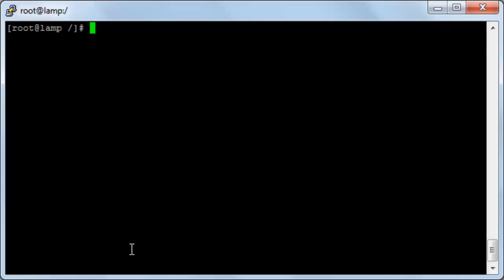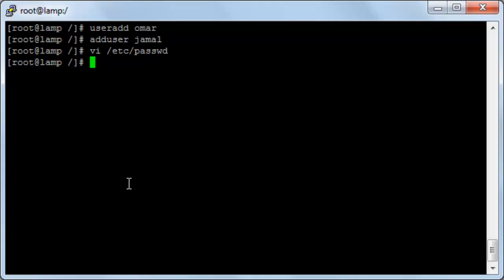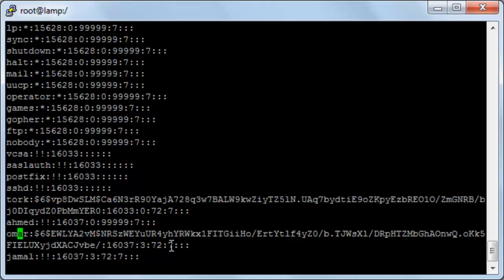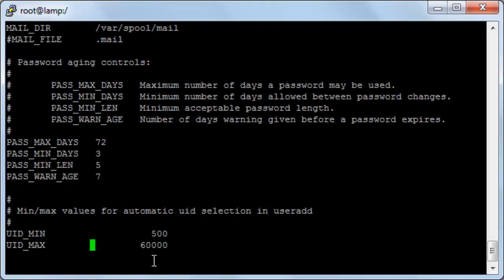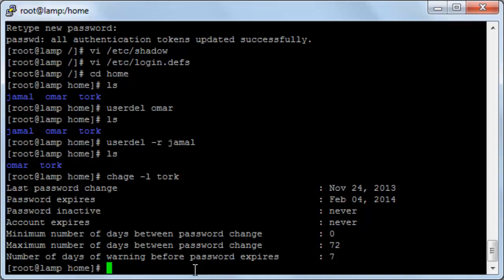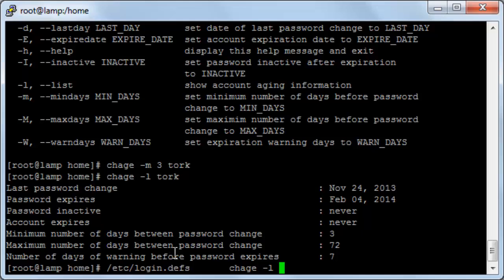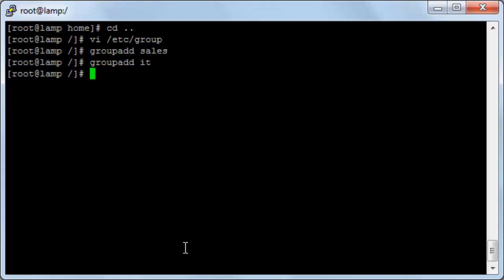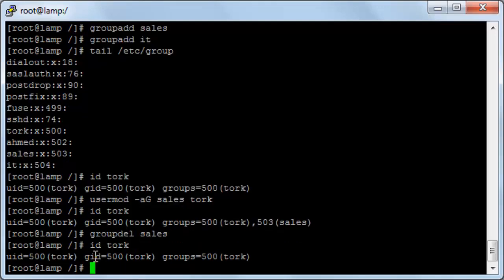22 Users and Groups in Linux | Beginner System Administration Tutorial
Master the concept of Users and Groups in Linux with this step-by-step tutorial.
In this video, we cover:
✅ What users and groups are
✅ Why they are important for system security & management
✅ How to create, modify, and manage users & groups

This video is part of our Linux System Administration Training Series, designed to take you from beginner to advanced level.

linux users and groups
linux tutorial
linux beginners
linux system administration
linux training
linux commands
linux user management
linux groups explained
linux admin tutorial
linux system security
linux administration course
it training linux
sysadmin basics
learn linux